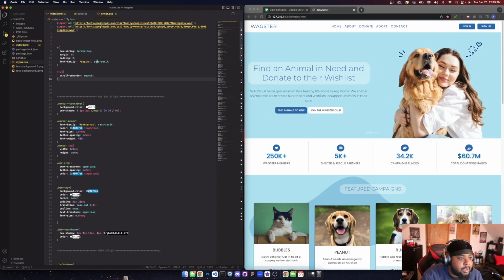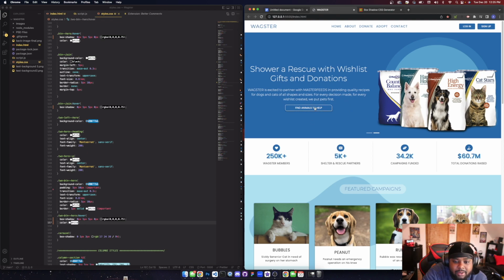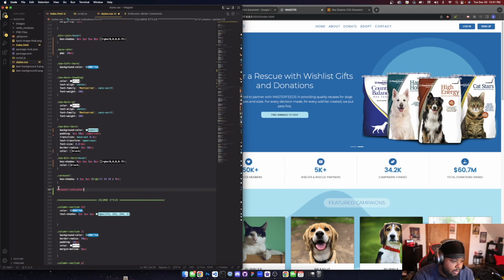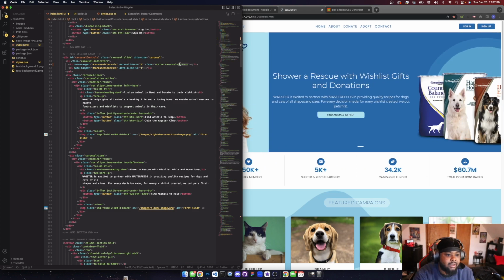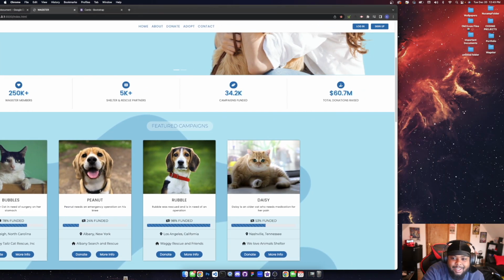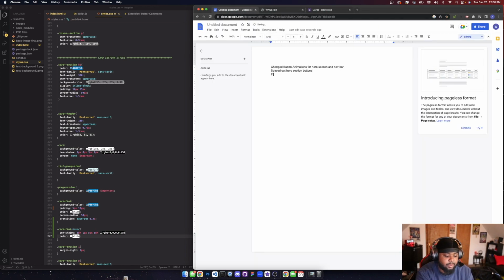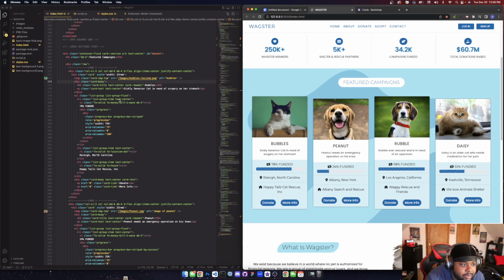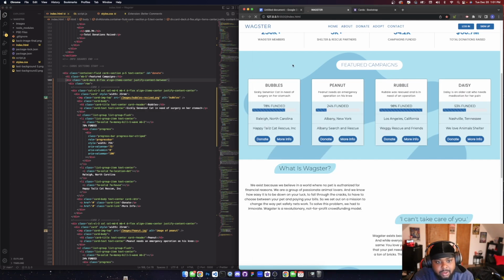(Day 4) Coding Journey: Fixing Bugs on my Nucamp Portfolio Site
Today I fixed a few bugs for my Bootstrap portfolio project. This portfolio project is for Nucamp Coding Bootcamp.